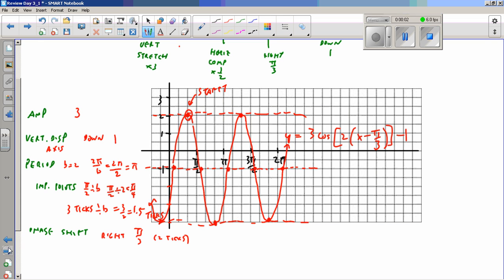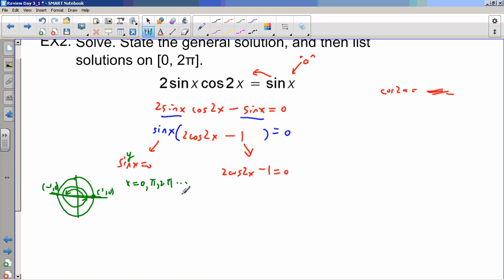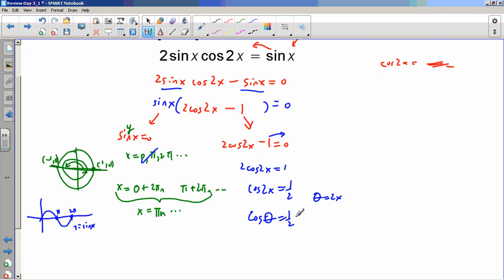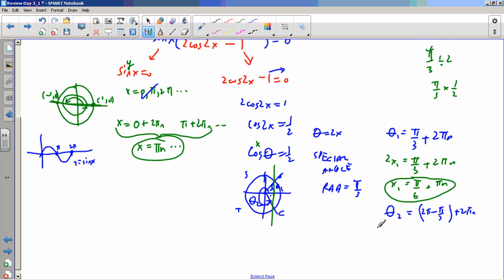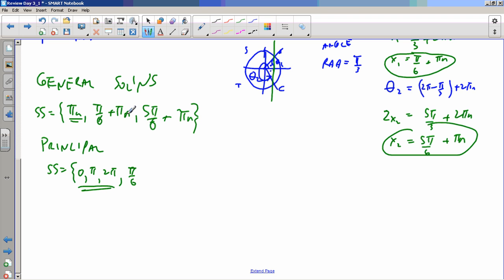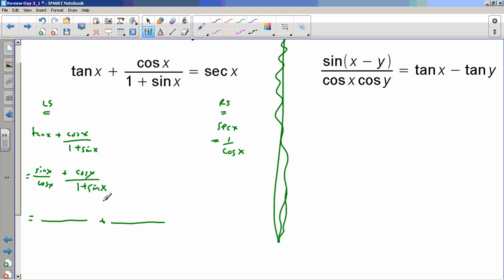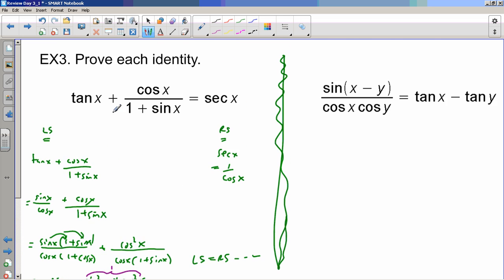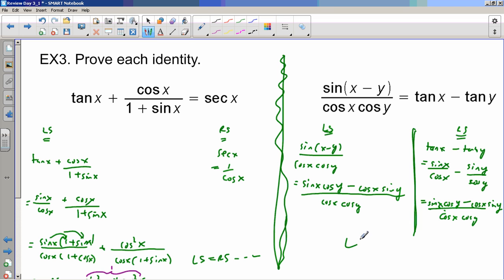MHF4U Review Day 3 P2